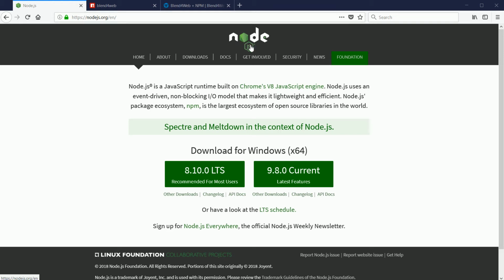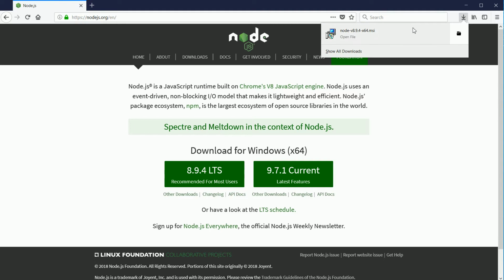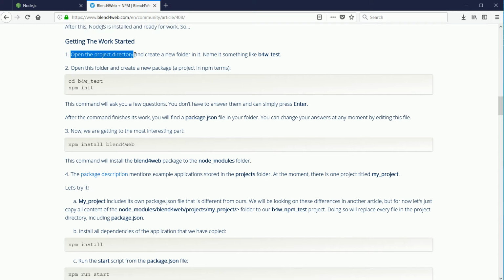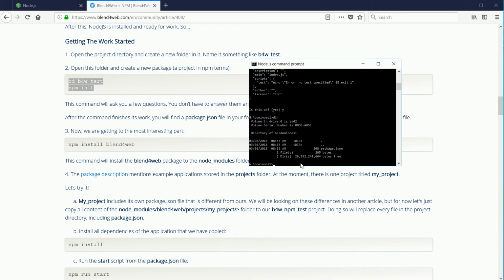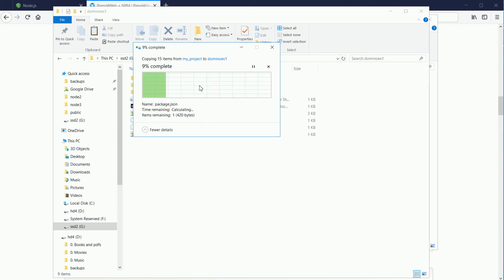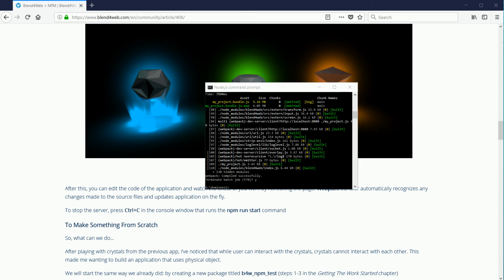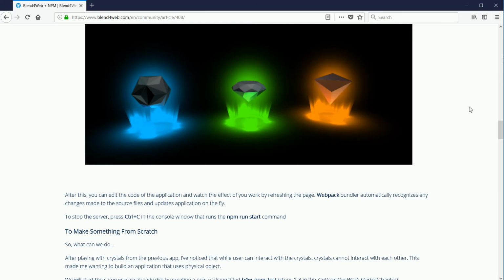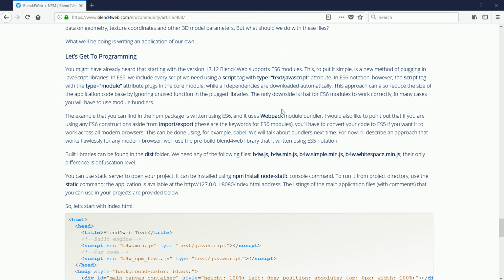Node.js Package Manager (NPM) & Blend4web, Using Building Blocks to Make Apps VERY IMPORTANT TECH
Important tech because you can make apps  that use modules from the biggest software repositry in the world.

Now that Blend4web is on the npm system you can make apps with 3D interfaces.

The tutorial shows how to make a Blend4web project using npm.